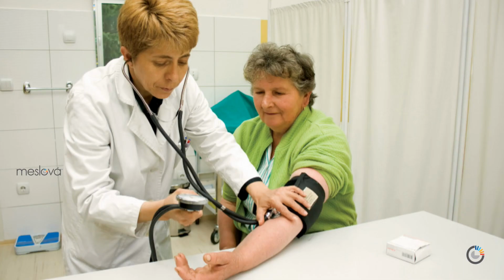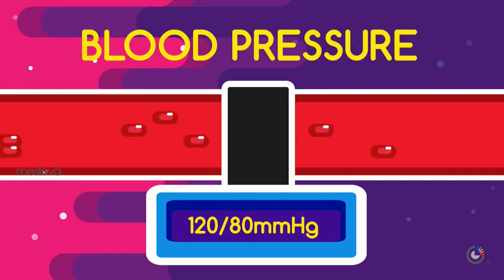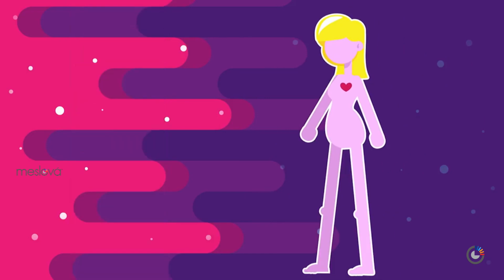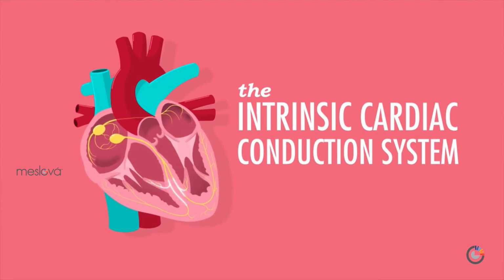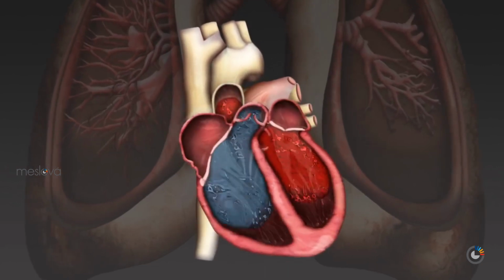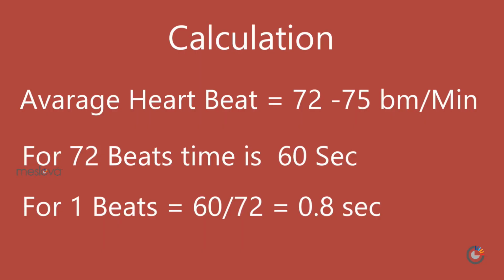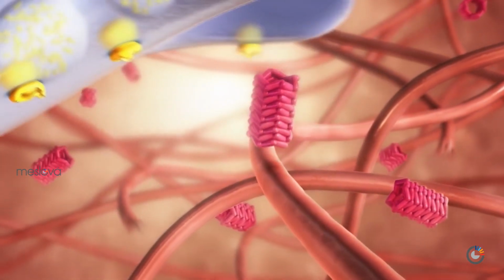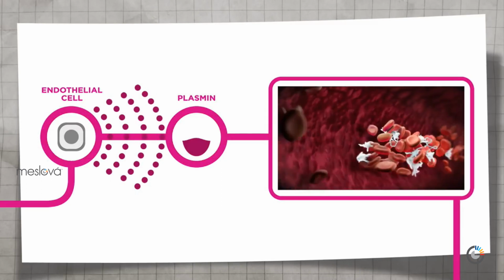Transportation Part 5 Class 10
We know that the 4 chambers of heart are creating a rhythmic dancing of pulsation by contraction and relaxation and creating a music LUB – DUB.
This beat sound of the heart is measured by heart rate.
Heart rate is nothing but – the no. of beats per minute is called the heart rate.
This heart beats starts in the womb from 21st day of Embryo. If it stops beating – leads to the death.
You can observe your own heart beat or your friends.
Have you observed a doctor holding the wrist of the patient looking at his watch for a minute? What he just did is he counting the heart beat per minute by his Stethoscope. That is called the pulse rate. This pulse rate is varying from person to person and situation to situation.

You know in those days doctors doesn’t have any device to listen the music of heart. But in 1816 first time Rene Laennec discovered the stethoscope by making paper tube and then from bamboo and finally the stethoscope.

The average heart rate varies depends on Gender, age, physical size, GENETICS, ACTIVITY.
The average resting heart rate ranging from 60 – 100 beats. As you fit more the less is the heart rate likely to be an athletes may have a resting heart rate of 40.

You can observe your own pulse by doing simple activity.
Take a shirt button insert a matchstick and place it on your wrist. Observe the movements of the match stick. Then you can find the pulse rate per minute of your own heart at resting position. Do it the same after running or jogging. Repeat this experiment on your friends, parents or your grandparents and note down the pulse rate of each one. I think you may find different readings depends on age, gender and situations the readings will vary.
You know the pulse rate also vary from age.

100-150 in 0-3 months babies 90-120 in 3-6 months , 80-120 in 6-12 Months, 70 -130 in up to 10 years, over 10 and all groups 60-100 but well fitted and trained athlete have 40-60 beats.
Is there any relation between the LUB – DUB sound and this pulse rate?
In a healthy person both the heart beat and pulse are equal.
Is there any imbalances found – generally we heard the word BP.  Generally we comment on those who are very anger and arrogant. But in reality the blood pressure is a measure of beating of heart is due to pressure gradation while contraction and relaxation that is systole and diastole.

In a healthy person at rest it is about 120/80 – mm of Hg. But it will change depends on person’s activity like running, jogging or lifting etc….
120 – Systolic blood pressure. The peak pressure produced by contracting ventricles.
80 – Diastolic Blood pressure. Pressure in the arteries when the ventricles are relaxed.
These 2 no. gives you the readings of both arteries and ventricles doing in High pressure – the Systolicand the low pressure the diastolic.
The doctors measure this B.P by using a device called Sphygmomanometer.
People who have more than this reading at rest are said to have hypertension.
Those who have less than this reading at rest are said to have low B.P or Hypotension.
This is due to no. of reasons mainly changes in life style and eating habits or lake of discipline and addiction etc. changes the heart beat and structure of blood vessels which leads this fluctuations in B.P.
Prolonged B.P may damage Arterial walls, Heart, Brain, Lungs, kidneys nearly every part of you.

To understand in detail we have to know about the Lub –Dub that is cardiac cycle.
One contraction and one relaxation of atria and ventricles produces this LUB – DUB sound. This beating of one LUB-DUB We called it as a cardiac cycle.
In which pumping and receiving of blood occur through heart to lungs and heart to body to heart again.

This sound is generated during Opening and closing of valves in the heart chambers.
The LUB sound we heard is produced by Mitral and Tricuspid valves closing this high pressure causing by contraction of ventricles it’s called a Systole.
The DUB sound we heard is produced by Aortic and pulmonary semilunar valves closing while ventricles relax after pumping of blood that is diastole.

Let we know how this cardiac cycle starts.
We know that our heart contains a specialized cells which produce their own current that is pacemaker cells. The intrinsic cardiac conducting system.
A cardiaccycle is produced by electrical impulsesin the heart the cardiac cycle startswhen an electrical impulse or action potential is generated by the Sino atrial node.
The electrical impulse travelsalong specialized conducting fibers inthe walls of the atria stimulating theatria to contract and pump blood intothe ventricles.Impulse travels very rapidly as a result all the muscle cells in the atria contract together producing a coordinated pumping action.
The impulse also travels across the right atrium to the Atrio ventricular node where it is delayed slightly about 0.1 sec. to allow the ventricles to relax and fill with blood before theycontract.